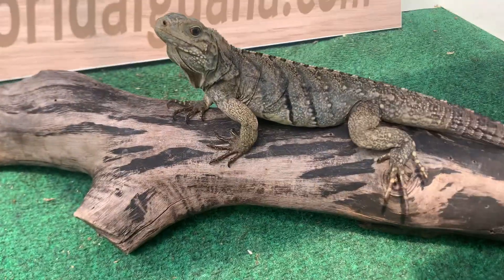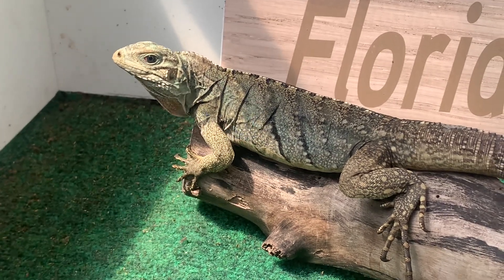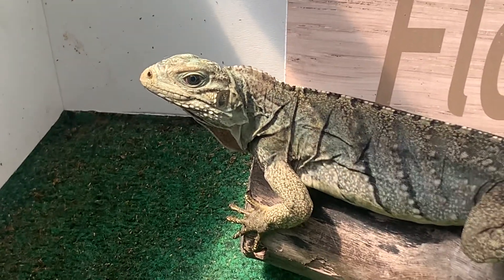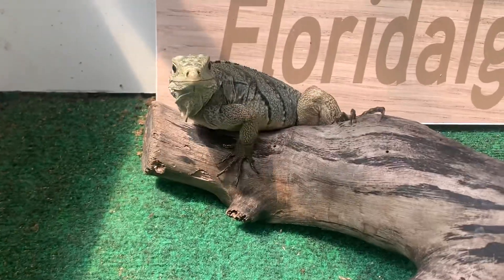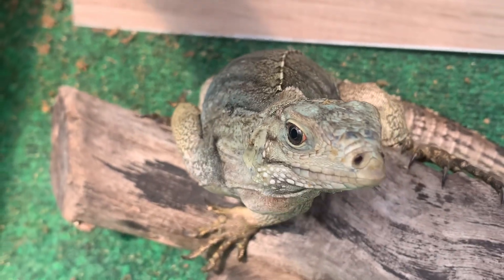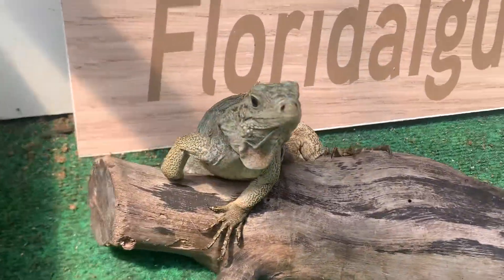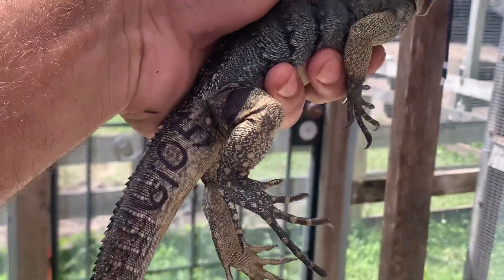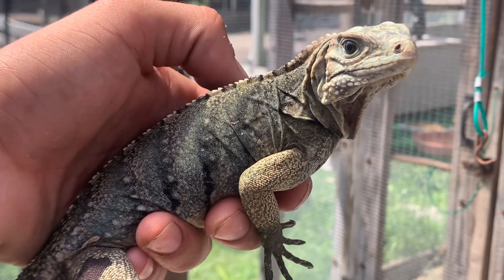ID#6105 Lewis's 2021 (yearling) Cyclura Iguana High Blue 20" Male Another Personality in the making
Buy Online
Lewisi Cyclura Iguanas make great pets its a very long lived animals with individual
living longer than 60 years then can become dog tame, learn their name and even be potty trained.

Lewisi Cyclura Iguanas are a subspecies of the Cuban Rock Iguana, and are native to the island of Grand Cayman in the Caribbean. These large and impressive reptiles are known for their striking blue coloration and impressive size, with some individuals growing up to four feet in length and weighing over 20 pounds.

Our iguanas are descendants of the original Lewisi Cyclura Iguanas that were brought to [location] in the early 2000s as part of a conservation effort to protect the species from habitat loss and overhunting. Since then, they have become beloved members of our family and have brought us so much joy.

In this channel we we'll introduce you to some of our Lewisi Cyclura Iguanas and give you a glimpse into their daily lives. You'll see how we care for them, what they like to eat, and how they interact with us. We'll also share some interesting facts about their behavior and biology, and give you tips on how to care for them if you're thinking about getting one as a pet.

The Lewisi iguana, scientifically known as Cyclura lewisi, is a critically endangered species endemic to the island of Grand Cayman in the Caribbean. It is renowned for its striking blue coloration and has been named after its discoverer, Charles Fredrick Lewis.
Once abundant in the wild, the Lewisi iguana population suffered a significant decline during the 20th century due to various factors such as habitat loss, predation by introduced species, and illegal hunting. By the 1990s, the species was on the verge of extinction, with only a few individuals remaining.

To combat this critical situation, the Blue Iguana Recovery Program was initiated in 2002. This comprehensive conservation program focused on essential aspects like habitat restoration, captive breeding, and subsequent reintroduction of the iguanas into protected areas. The program's primary objective was to ensure the survival and recovery of this endangered species.

Over the years, dedicated conservationists and researchers have made significant strides in their efforts. Through intensive captive breeding initiatives, the Lewisi iguana population has experienced a gradual increase, bolstering hopes for its long-term survival. Several individuals have been successfully released back into protected areas on Grand Cayman, contributing to the species' gradual recovery.

The conservation of the Lewisi iguana has garnered attention and support worldwide, highlighting the significance of preserving biodiversity and protecting endangered species. The ongoing efforts to safeguard this unique reptile underscore the delicate balance of ecosystems and the importance of proactive conservation measures.

The story of the Lewisi iguana serves as a powerful example of successful conservation strategies and the resilience of endangered species when dedicated conservationists and organizations work towards their preservation.